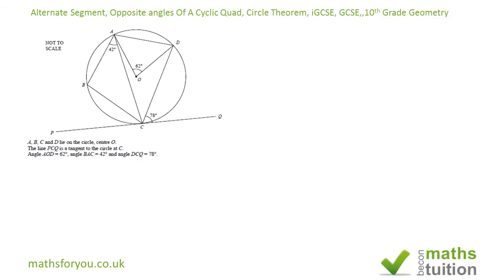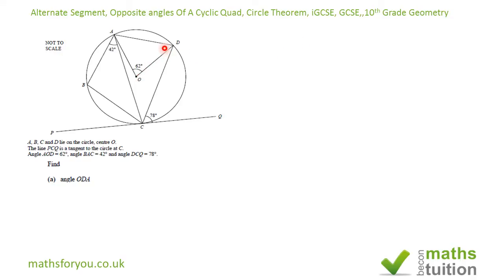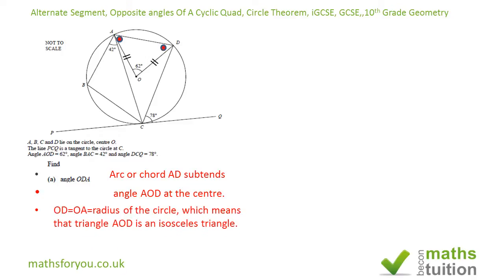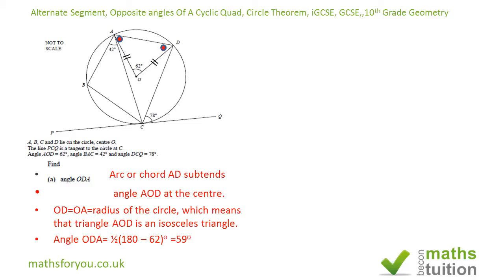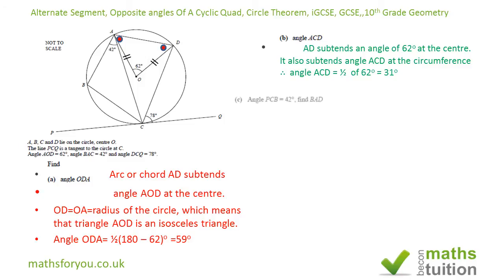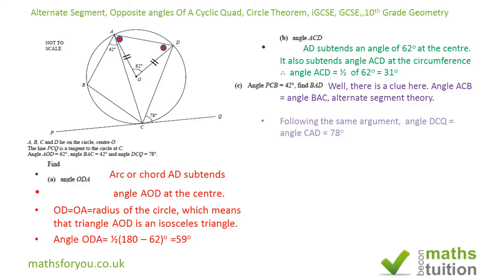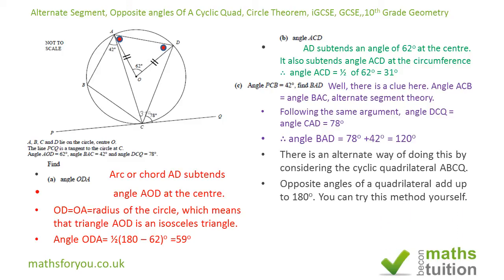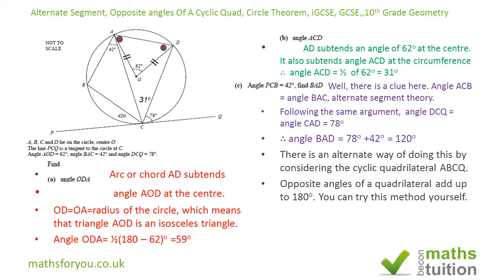Alternate Segment Theorem, Opposite angles Cyclic Quad, Circle Theorem, i/GCSE, 10th Grade Geometry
Circle Theorem. In this exercise, I have used three concepts of the circle theorem. These are angles subtended at the centre and at the circumference, the alternate angle theorem, the sum of the opposite angles of a cyclic quadrilateral.